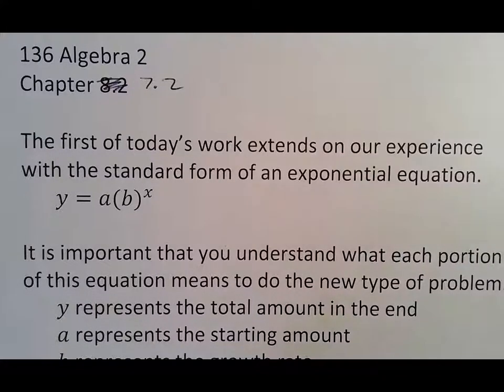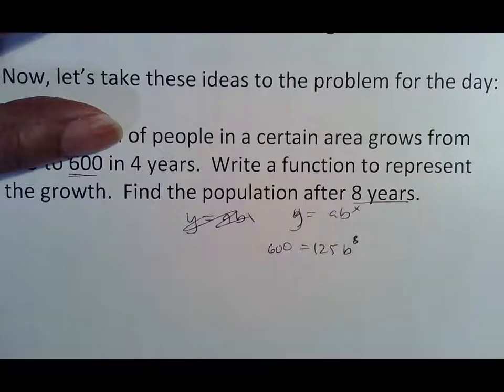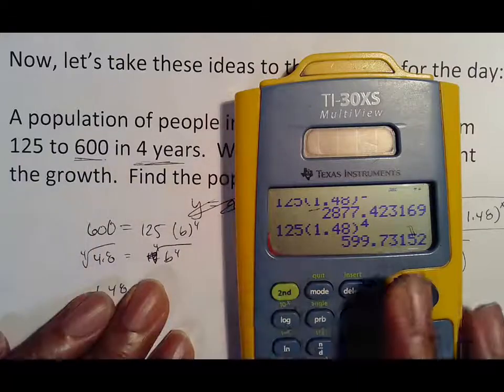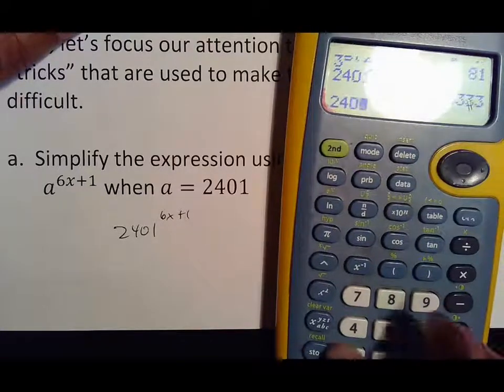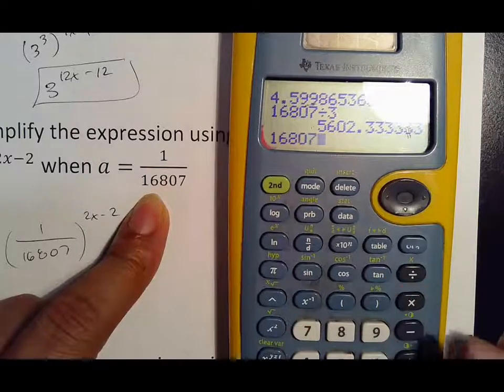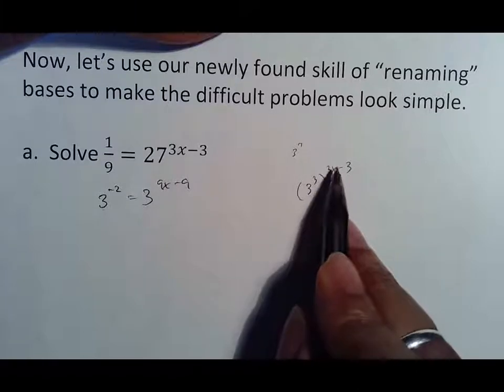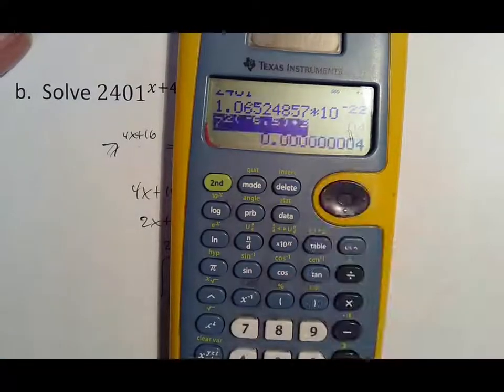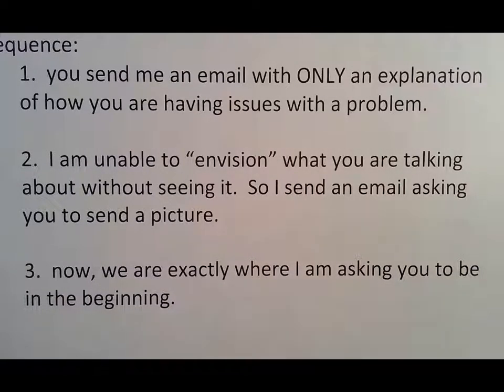136 Ch 7.2